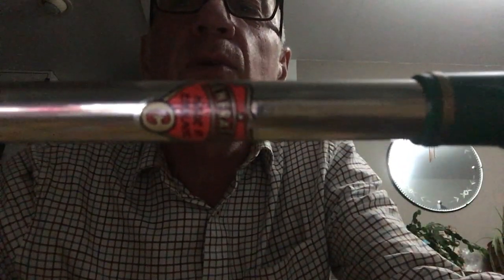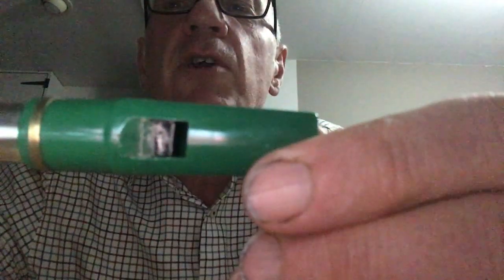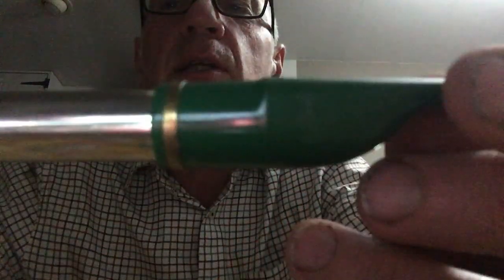Blarney Pilgrim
Taken from Peter Pickows: Learn Pennywhistle Now!
Played without most of the cuts (find his notation complex) on a Jerry Freeman tweaked head put on a Generation chrome body. Has a great sound!